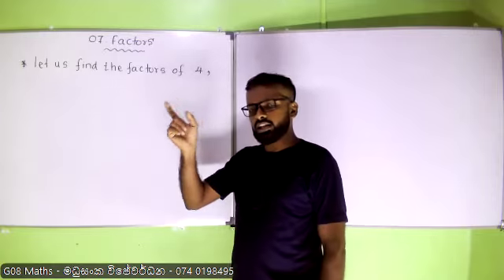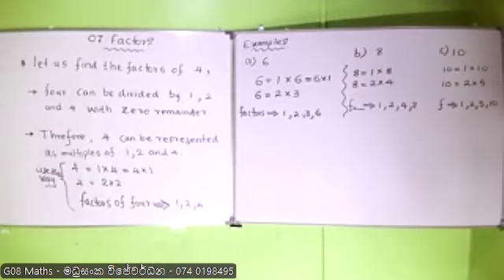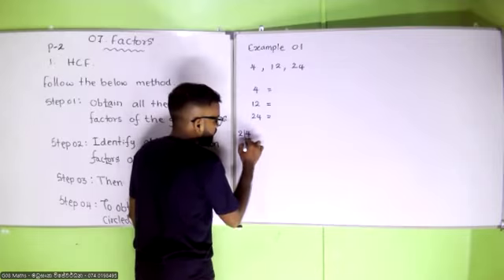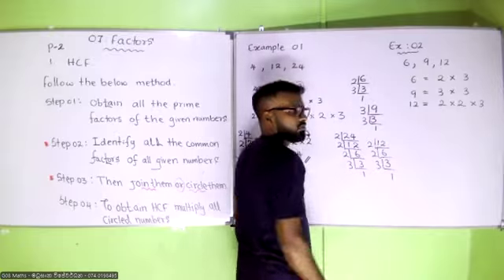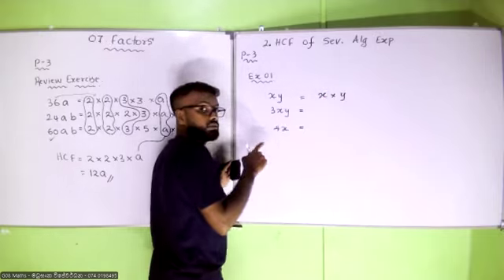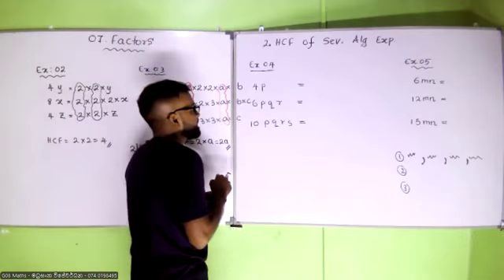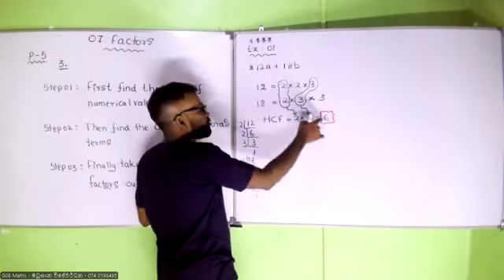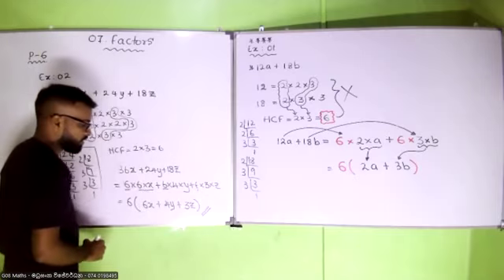🟢Grade 08 Maths - ඉංග්‍රීසි මාධ්‍ය | Factors Lesson - Part 01🔵 | 1 වන වාරය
Lesson 07 : Factors - Part 01
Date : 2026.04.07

🟢 GRADE 08 MATHEMATICS – MASTERING LESSON " Factors of Algebraic Expressions " EASY WAY🔵

Are you ready to master " Factors of Algebraic Expressions " in Grade 08 Maths? 🧮

This step-by-step video will make solving " Factors of Algebraic Expressions" super easy! Whether you’re preparing for your O/L exams 📚 or brushing up your skills, this lesson is packed with clear explanations and practical examples to help you understand " Factors of Algebraic Expressions " once and for all. 💡

In this lesson, you will discover :

✅ How to  find the highest common factor of the terms of a set which consists of up to three algebraic terms,
✅ How to write an algebraic expression as a product of two factors, where one factor is the highest common factor of the terms of the algebraic expression
✅ How to  establish that an algebraic expression written in terms of its factors is the given algebraic expression, by multiplying the factors.

📚 Master the skill of rearranging "  Factors of Algebraic Expressions " and applying them in practical situations!

Factors of Algebraic Expressions Lesson Grade 08 | HCF | Highest Common Factor